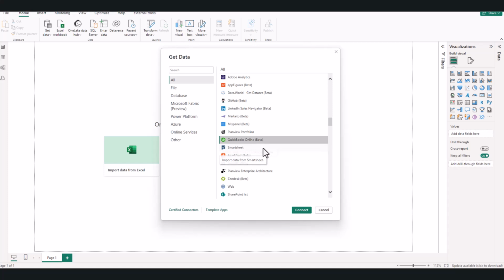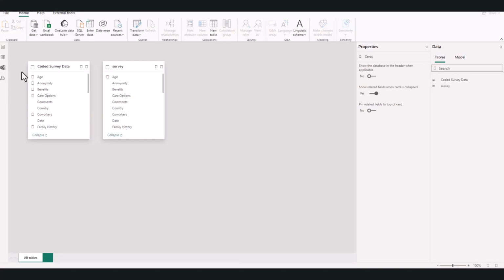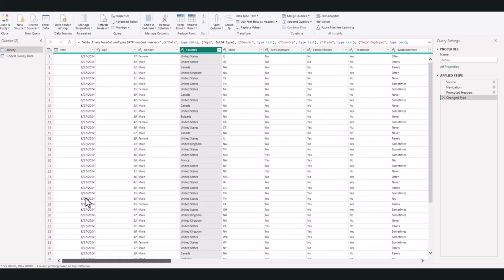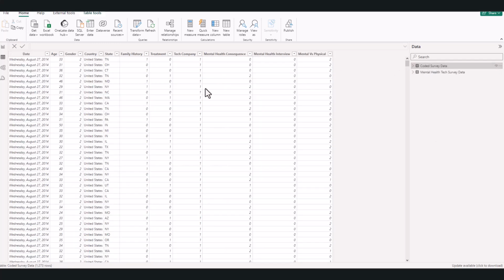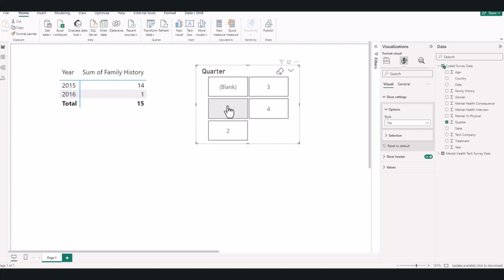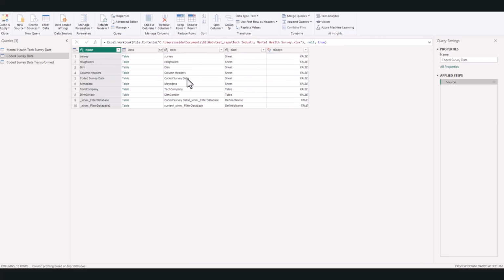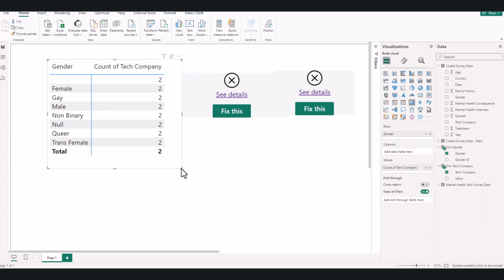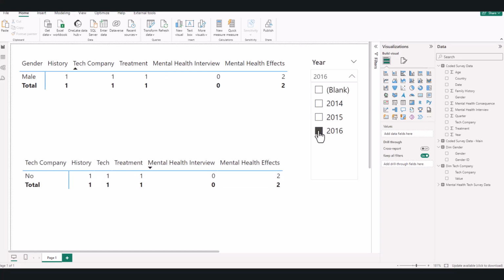Introduction to Power BI For Absolute Beginners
In this step-by-step tutorial, I will teach you  how to use Microsoft Power BI. Power BI is a powerful business analytics tool that allows you to visualize and analyze data from different data sources. We’ll cover how to import data via an Excel Workbook, transforming the data and inserting visualizations. By the end of this video, you’ll have a solid understanding of how to use Power BI and be able to create your own reports.